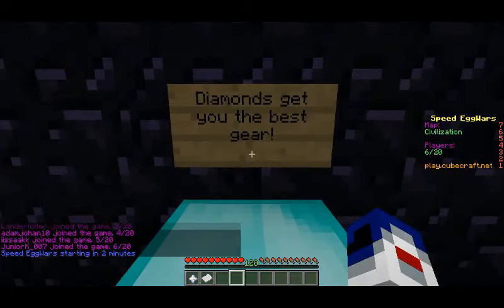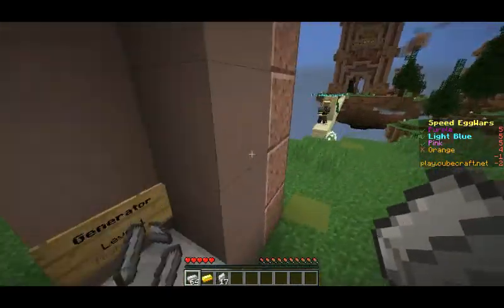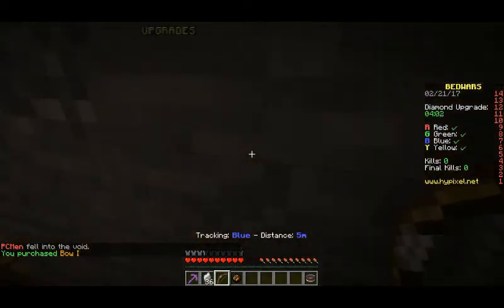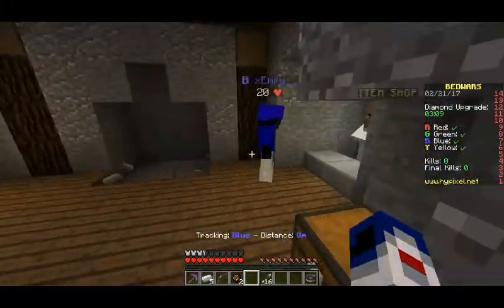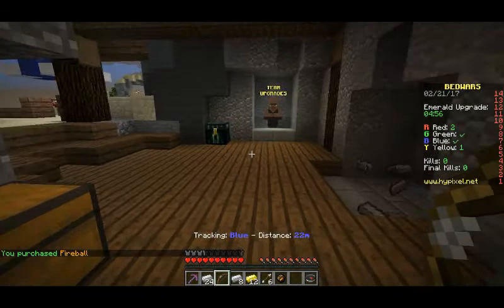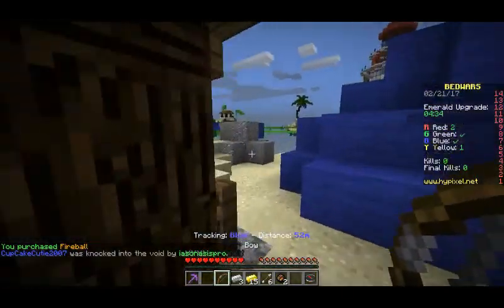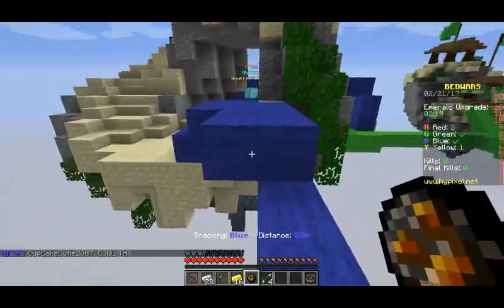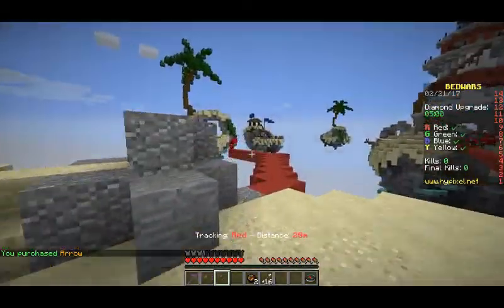I HATE EGGWARS!!!!!! (Minecraft bedwars)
please do not get offended by this video please dont unsubcribe